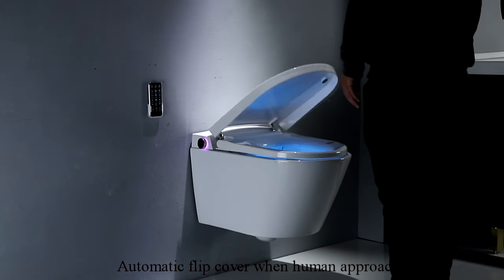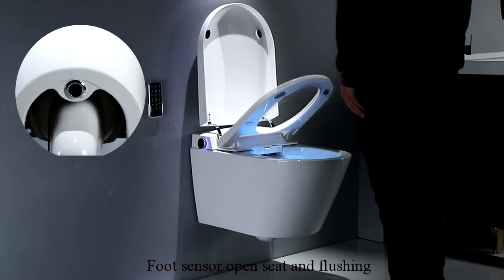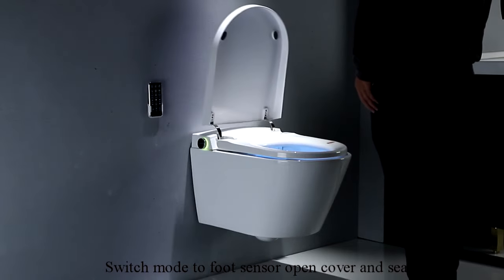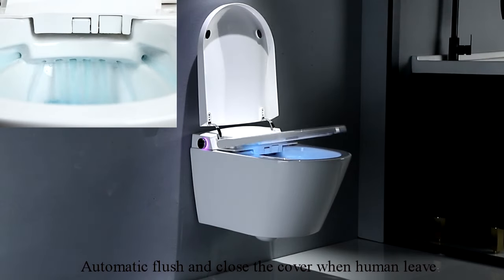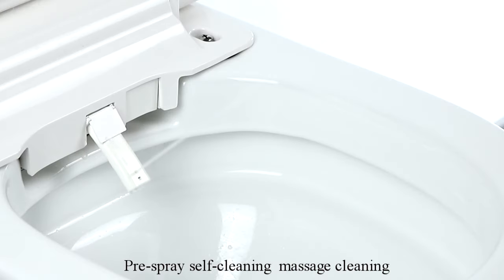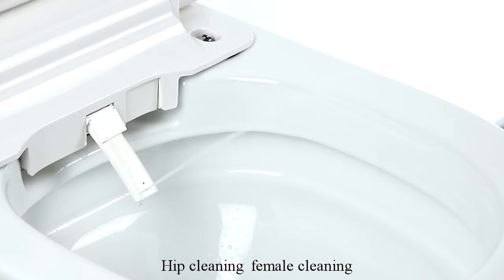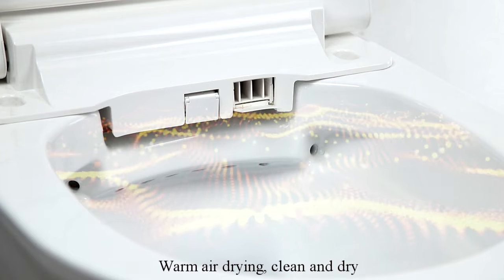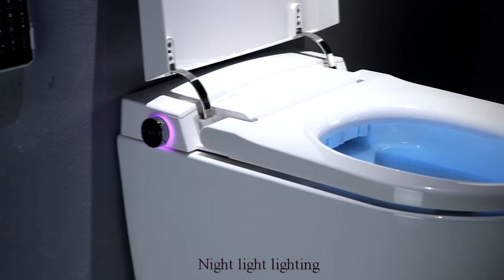Wall Mounted Toilet with Bidet: The Future of Bathrooms | TC303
Looking for a more efficient and luxurious way to take care of your personal hygiene? Check out this wall mounted toilet with bidet! This amazing device will make your life so much easier and leave you feeling refreshed and confident. Don't miss out on this must-have addition to any modern bathroom - watch the video now!
We're professional smart toilets manufacturers in China, specialized in providing high quality sanitary ceramics made in China. We warmly welcome you to buy customized smart toilets at competitive price from our factory.
web: monarch.net.cn